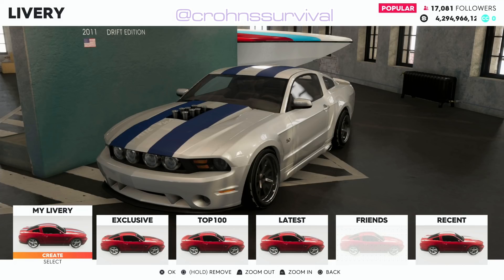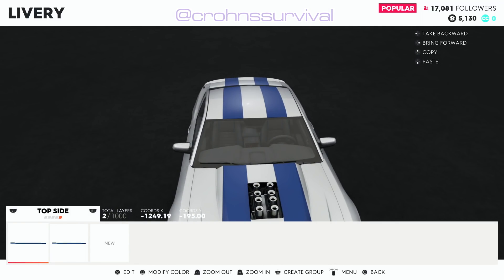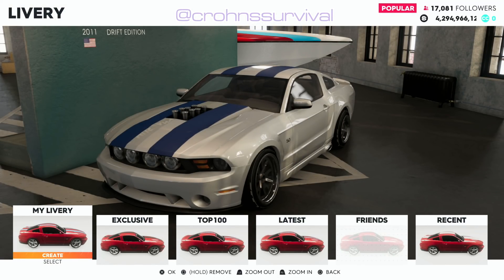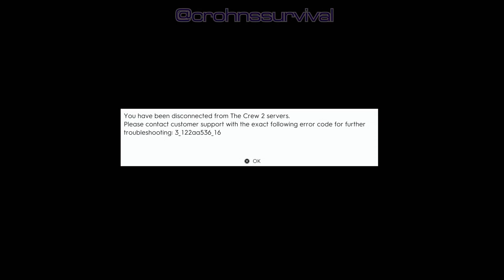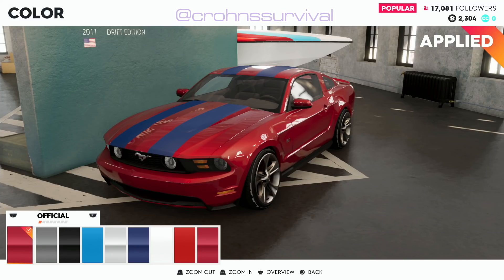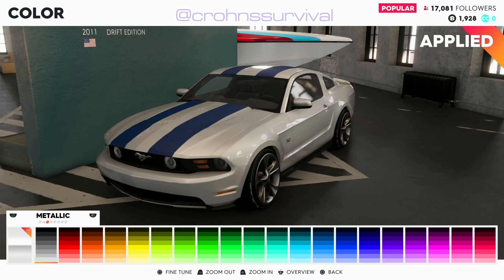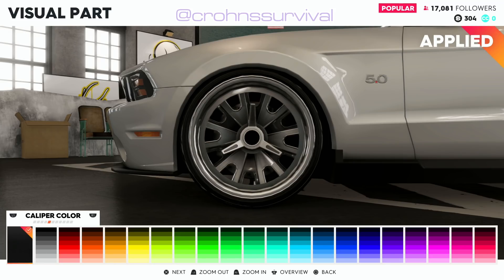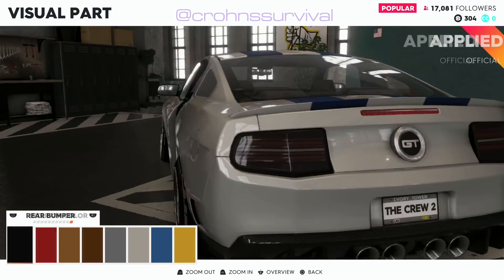4 MILLION $£ GLITCH IN THE CREW 2 OPEN BETA GAME BREAKER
I MADE 4 TRILLI IN THE CREW 2 OPEN BETA AND CRASHED MY GAME ITS A GLITCH I NEVER SAID ANYTHING ELSE

A BIT ABOUT THE CREW 2
The Crew 2 is an upcoming open world racing video game developed by Ivory Tower and published by Ubisoft for Microsoft Windows, PlayStation 4 and Xbox One. It is the sequel to 2014's The Crew. It features a persistent open world environment for free-roaming across a total recreation of the United States. The game allows players to control a variety of vehicles including cars, motorcycles, boats, and airplanes. The game will be released on June 29, 2018. However, before the game launches, there will be an open beta occurring from June 21, 2018, until June 24 2018.